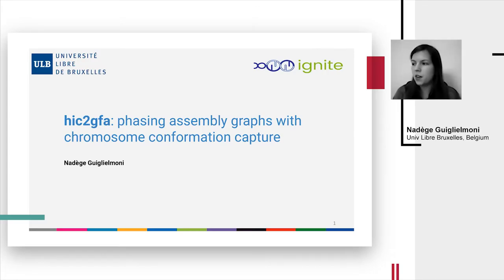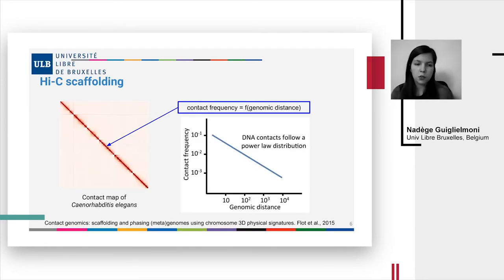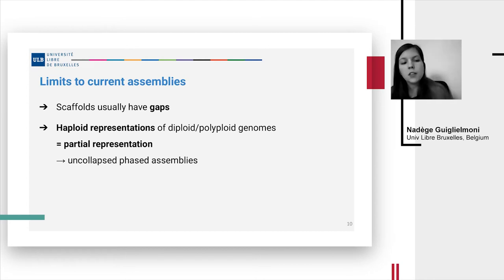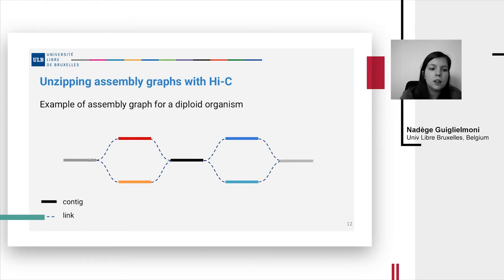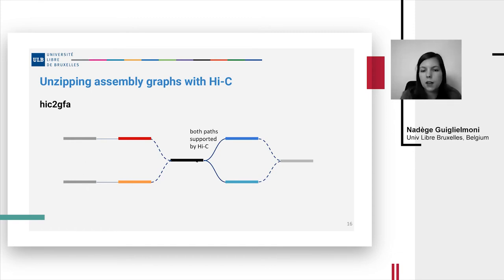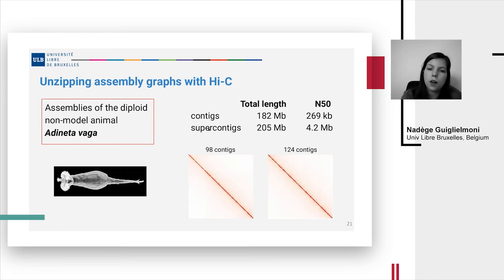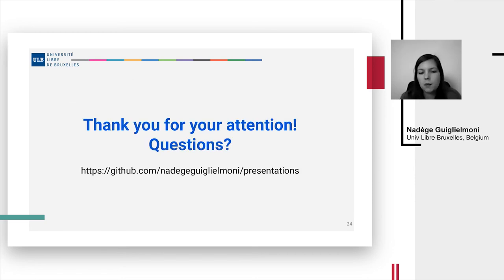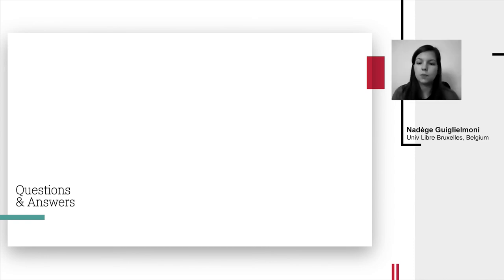N. Guiglielmoni, "Hic2gfa: phasing assembly graphs with chromosome conformation capture"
Nadège Guiglielmoni, "Hic2gfa: phasing assembly graphs with chromosome conformation capture"

3DGenomics 2020, day 3